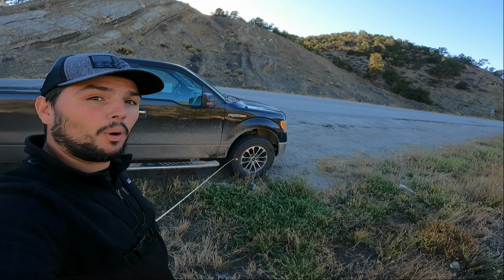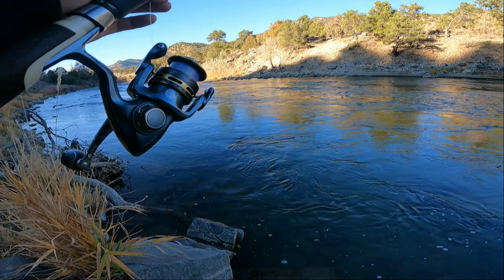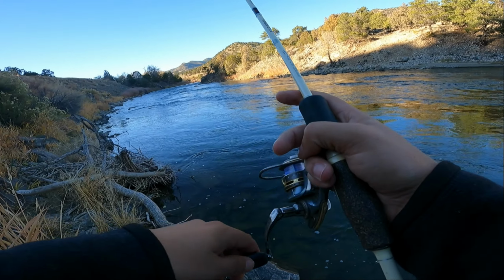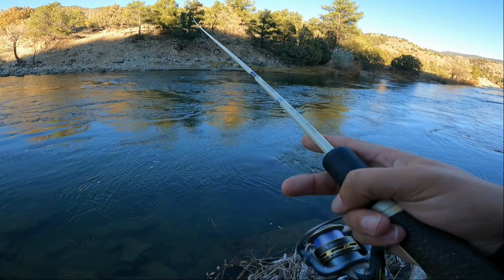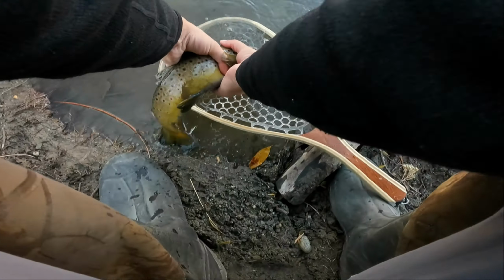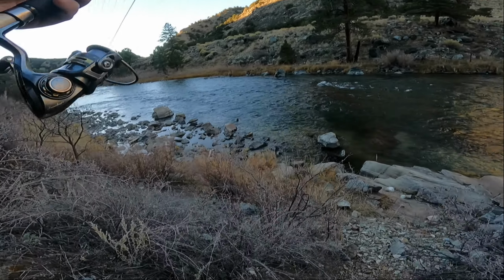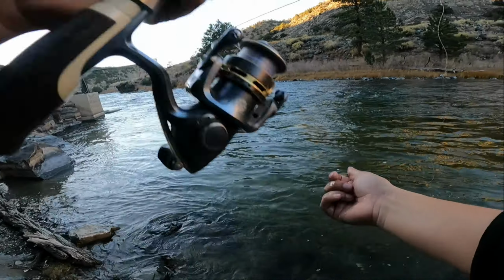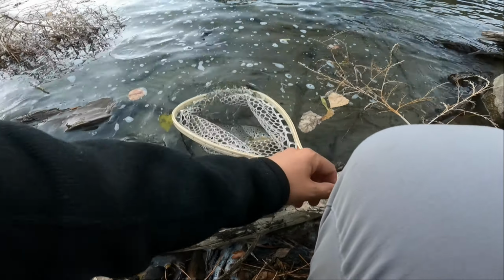Fishing a GOLD MEDAL Fishery! (I CHEATED)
Trout fishing one of the PREMIER Trout streams in Colorado!

If there is one thing I learned in this video, this is it: Go to the nearest tackle/fly shop to where you are fishing, and ask them for recommendations on flys/lures and some tips. They will be happy to give you some good info in exchange for your business!

I struggled on this river a handful of times before doing this myself. Once I got some good local knowledge of what to throw, and what areas of water to target, things turned around for me COMPLETELY!

If you are in the Salida/Buena Vista Area, check out Ark Anglers!

Zebra Midge: #16-#20